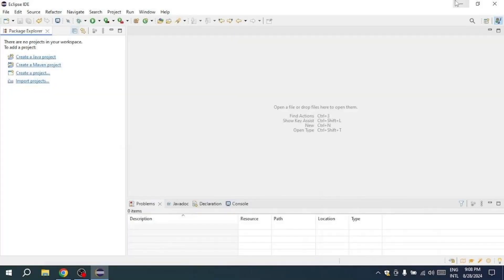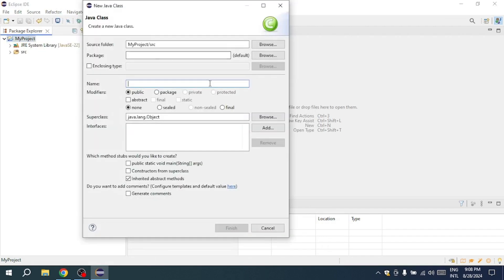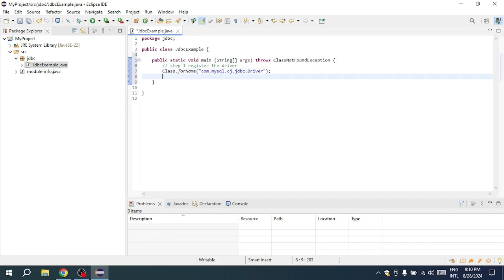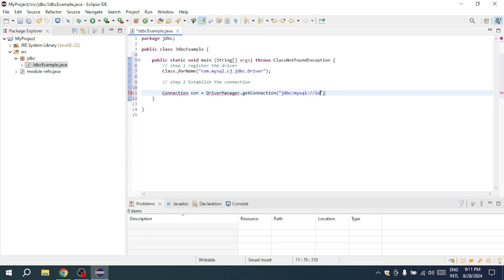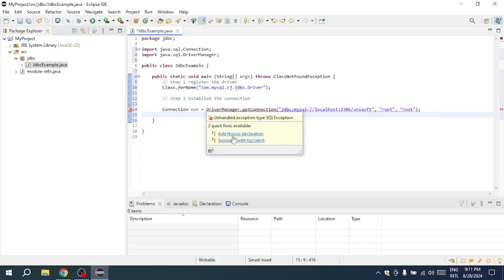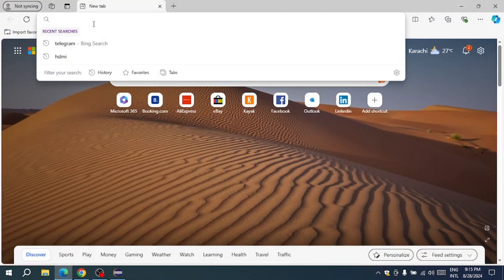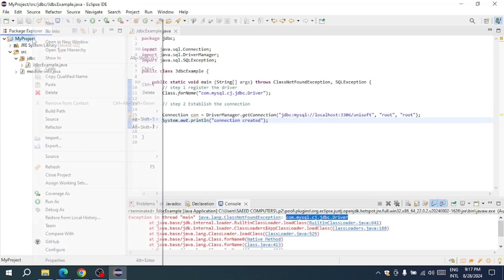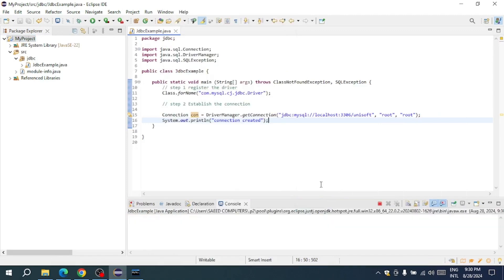How to Connect MySQL Database in Java Using Eclipse IDE | MySQL JDBC Connection in Eclipse (2025)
How to Connect MySQL Database in Java Using Eclipse IDE

NordVPN.

Discover how to connect a MySQL database in Java using Eclipse IDE. This guide will walk you through setting up a MySQL JDBC connection in Eclipse for your Java applications.